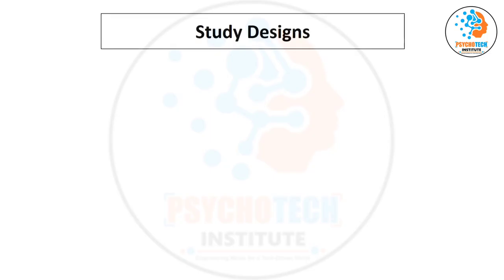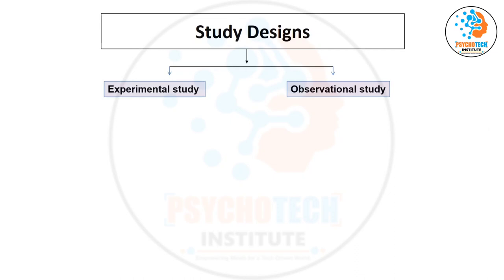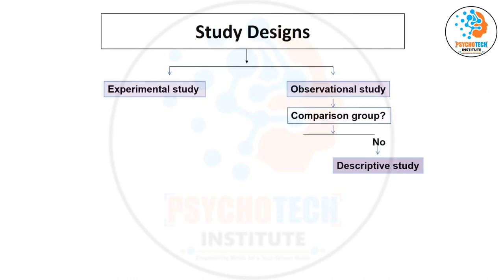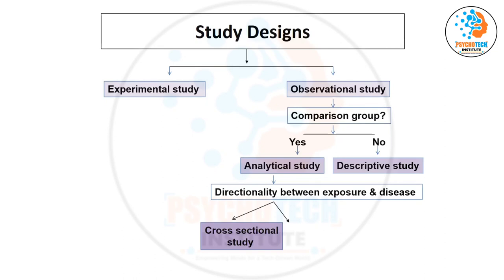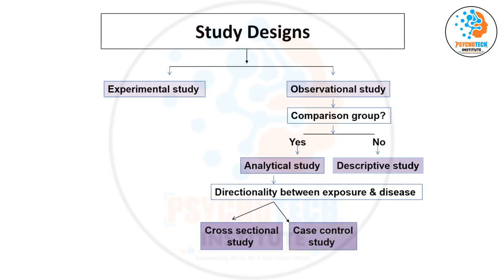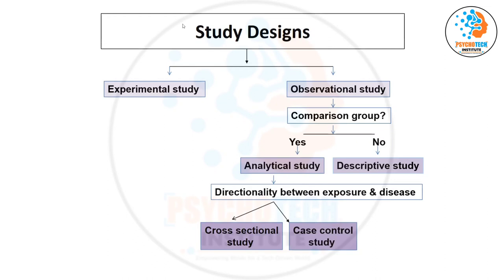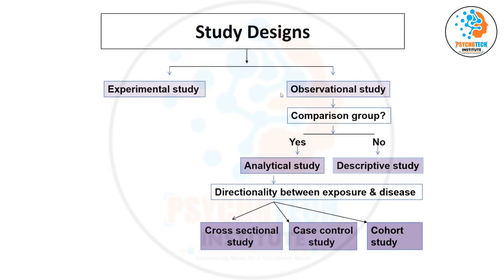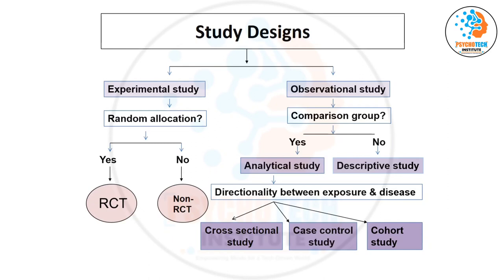Research Study Designs | Experimental, Observational, Analytical, Descriptive, Cross Sectional, Case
This video explains various types of research study designs: Experimental Studies, Observational Studies, Analytical Studies, Descriptive Studies, Cross-Sectional Studies, and Case Studies.

Watch this video to gain a clear understanding of different research study designs.